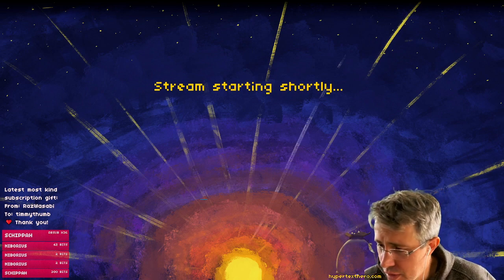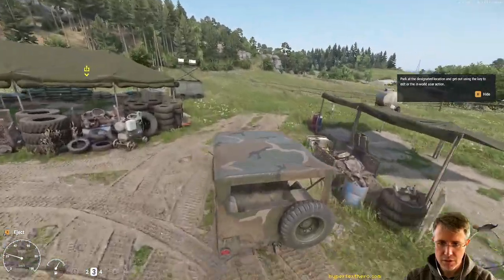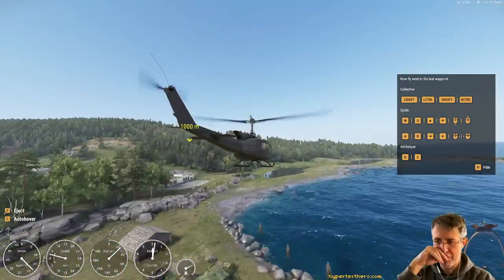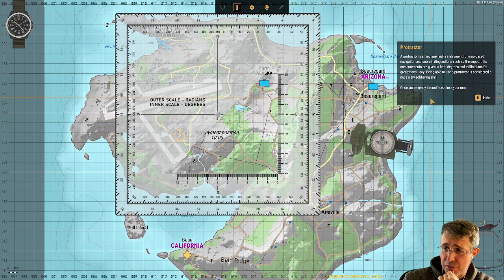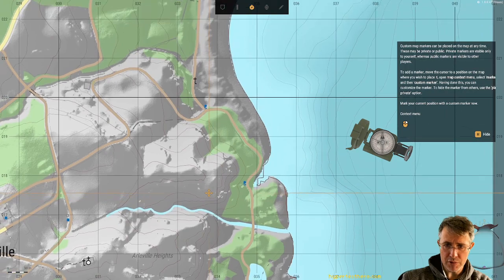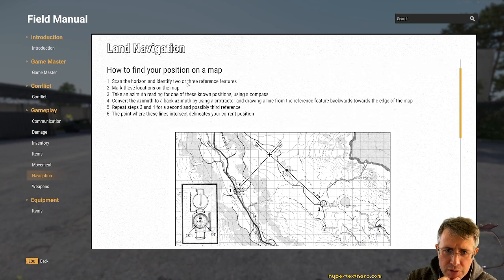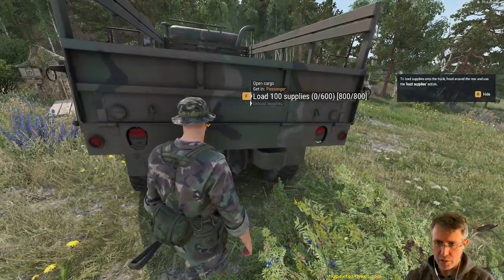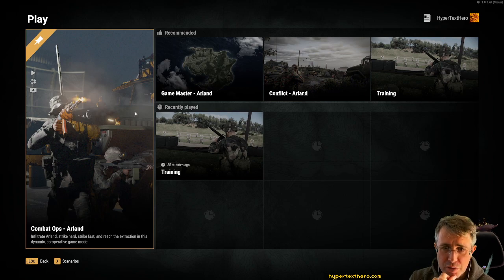HyperTextHero Plays Arma Reforger #1